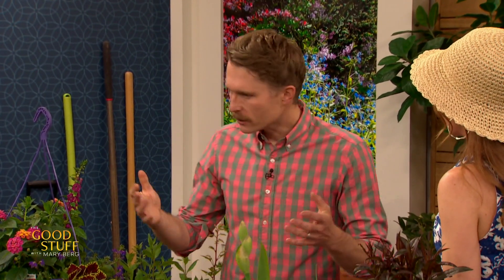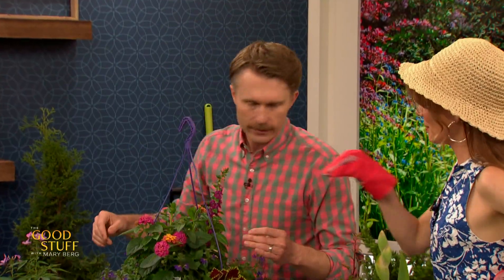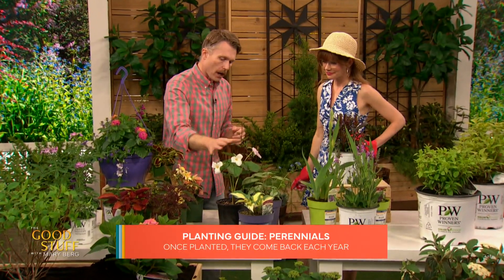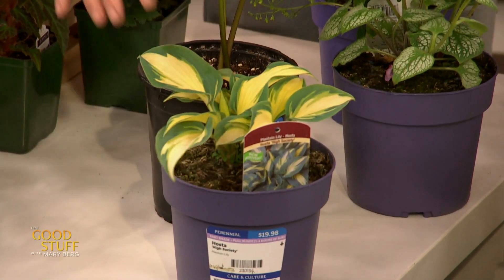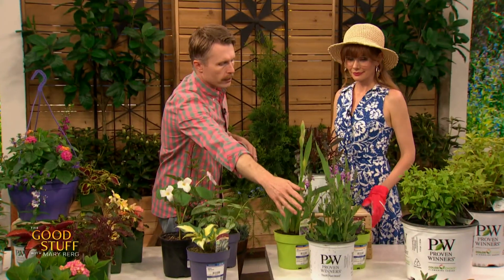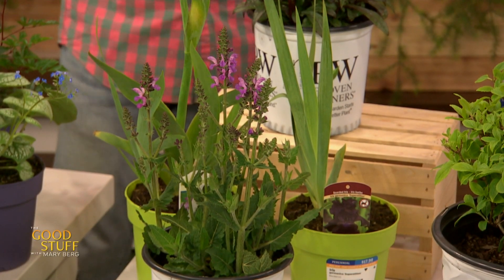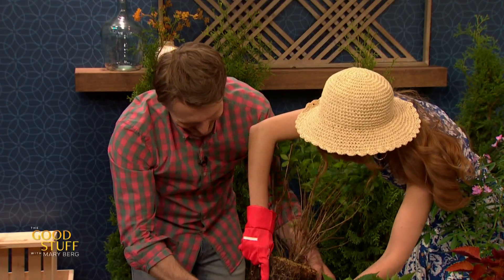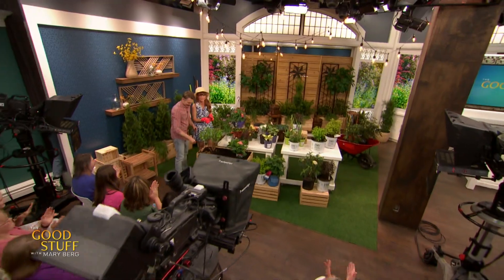Growin' With Owen: Planting annuals, perennials and shrubs | The Good Stuff with Mary Berg